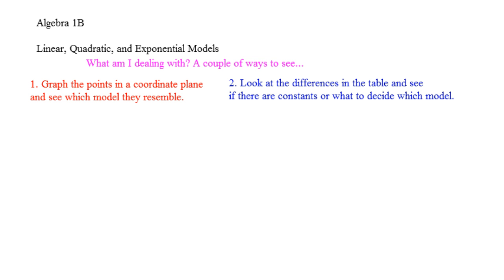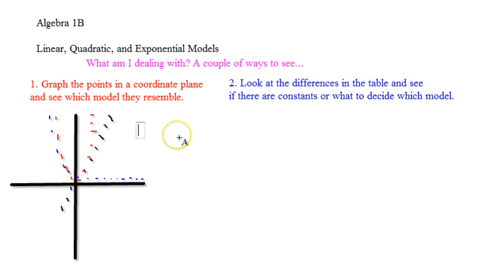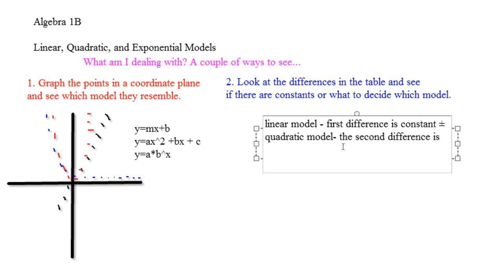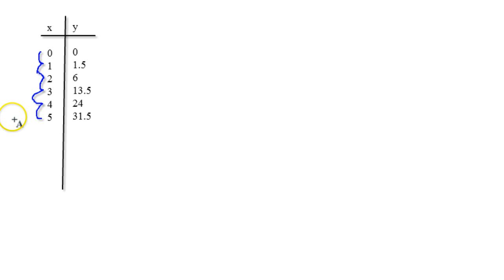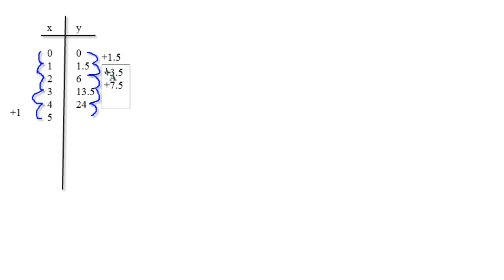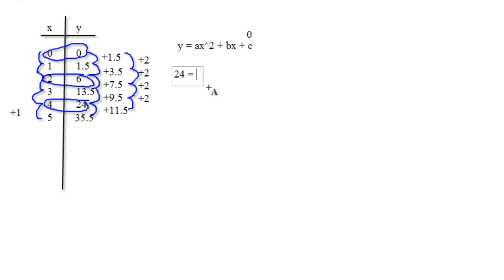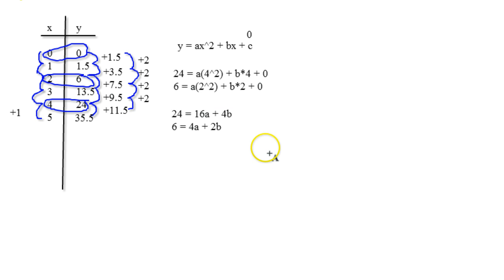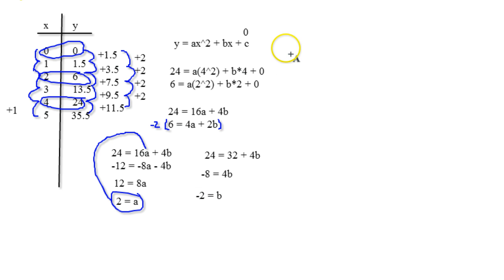Algebra 1B - Linear, Quad., and Exponential Models